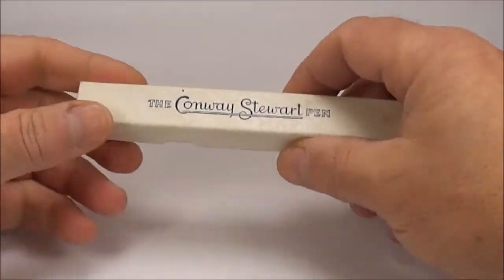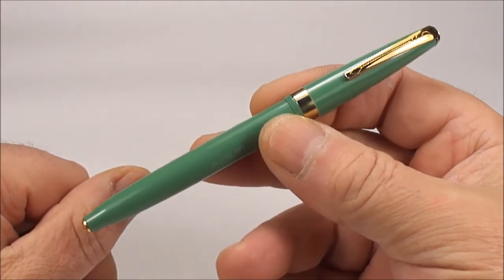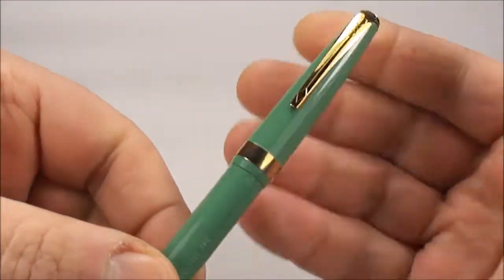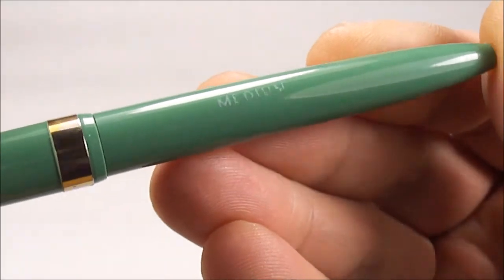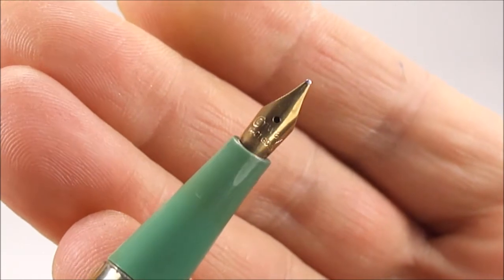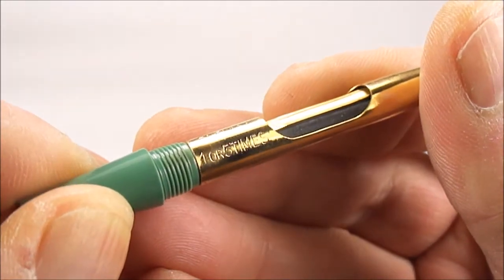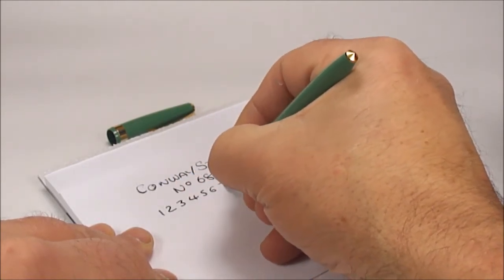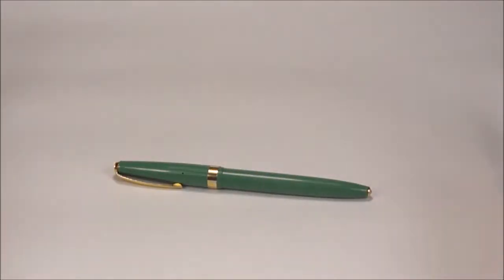CONWAY STEWART 68 PRESSAC FOUNTAIN PEN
A lovely duck egg green Conway Stewart 68 Pressac fountain pen with a Conway Stewart 14ct No 6 nib. These pens from the 1960s were a lower tear school pen from the era. A lovely example.